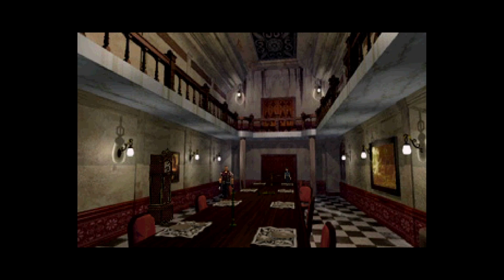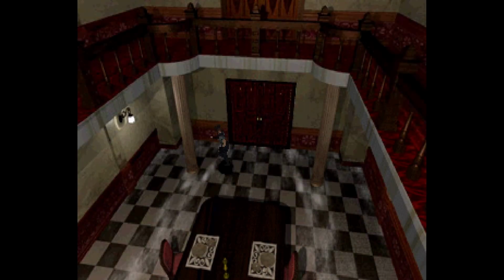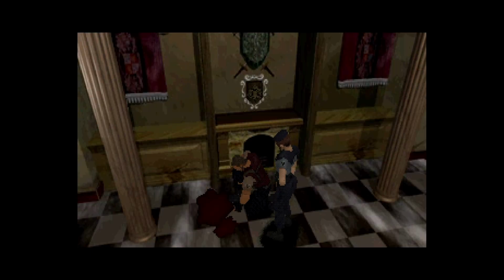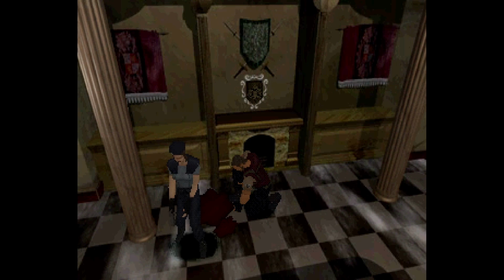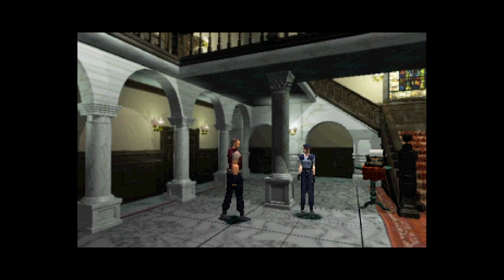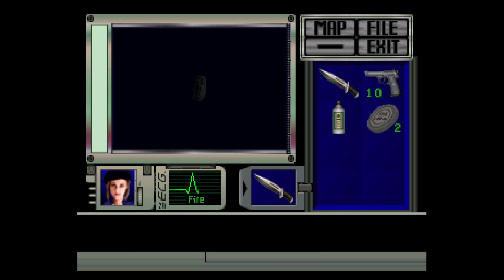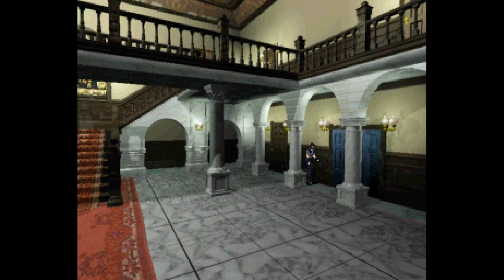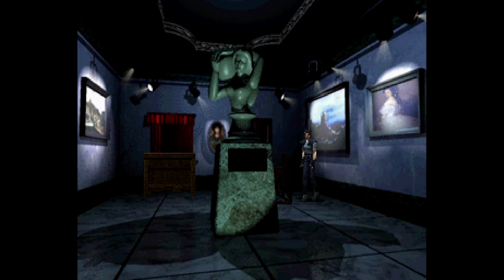Unscripted Episode 213: Resident Evil Director's Cut (PS1)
Hello there and welcome to Unscripted where Krooked takes a look at a game and gives it a 1-10 rating that is 100% Unscripted!

Today Krooked is taking a look at Resident Evil Director's Cut for the Sony Playstation!

If you want to see early episodes, pick what games to play, and have your name show up in the credits, join Krooked's Patron